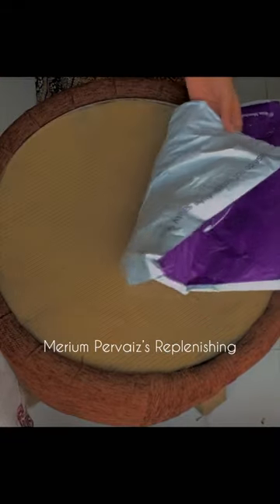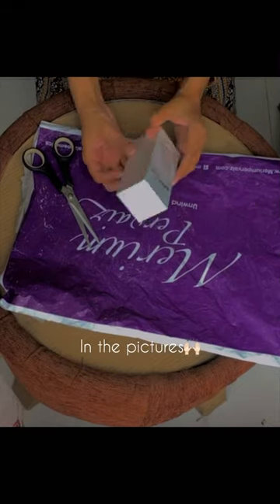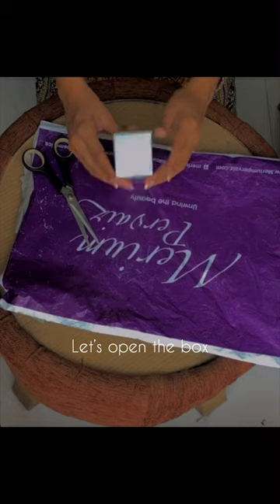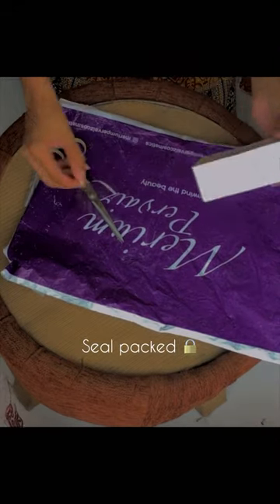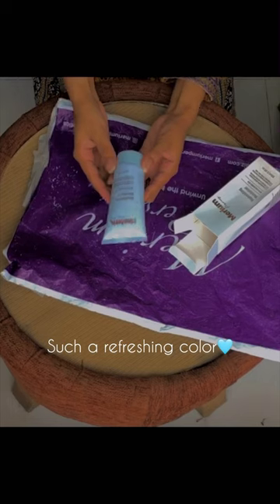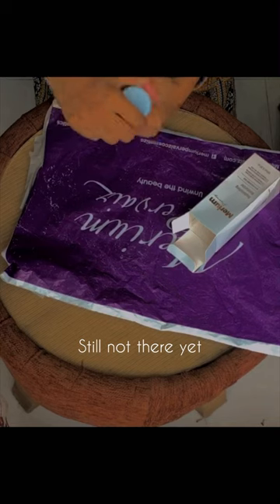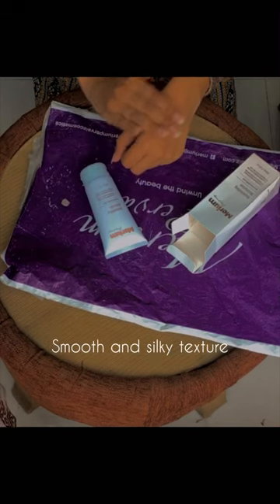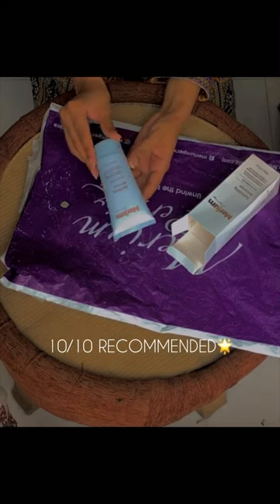Un-boxing Merium Pervaiz Cosmetics Replenishing Moisturizer🌸🩵